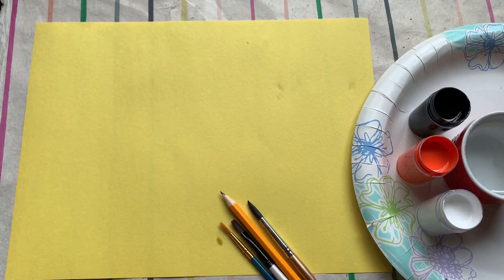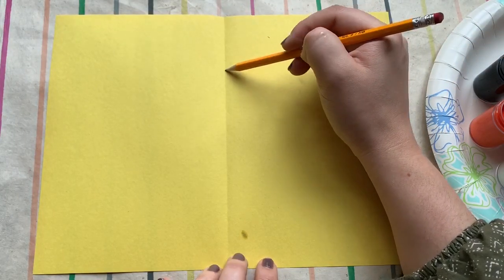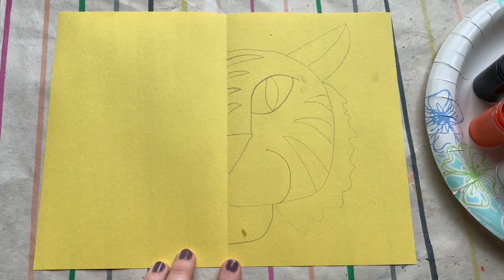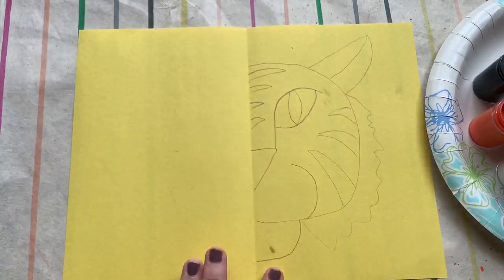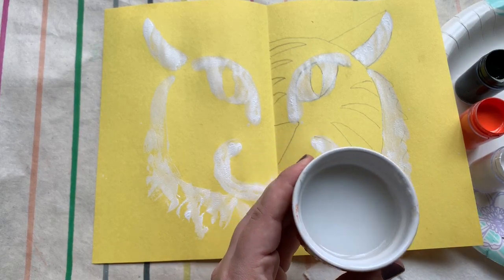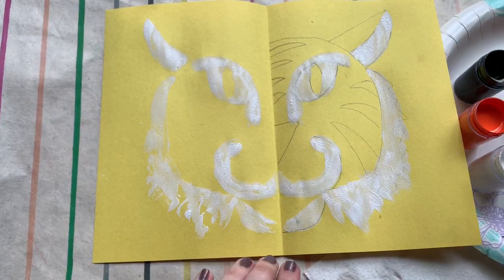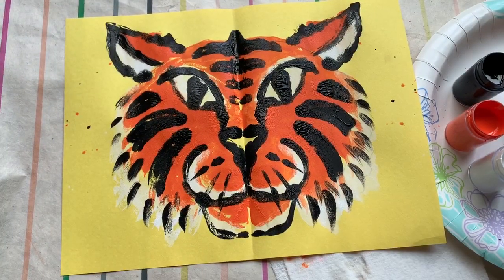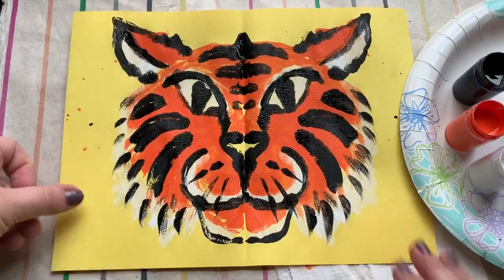Get ready to roar with this fun symmetrical tiger lesson!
Add paint and a folding technique to your drawing to create a unique, bright, and symmetrical tiger!